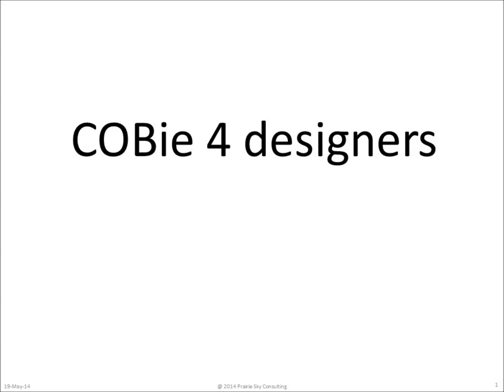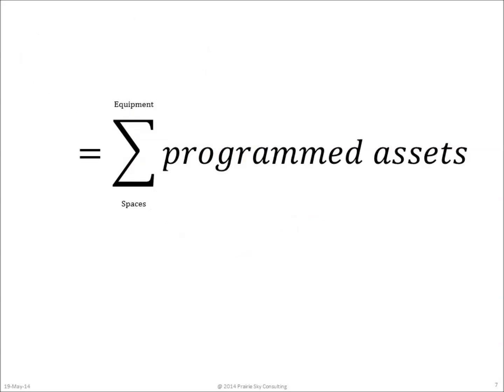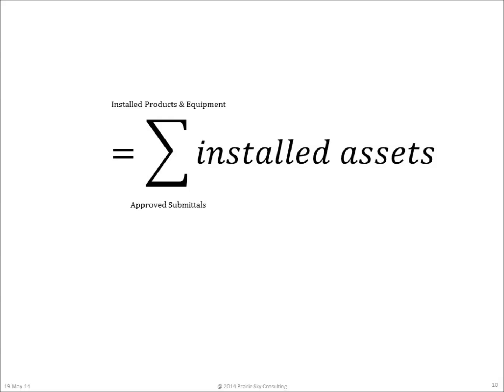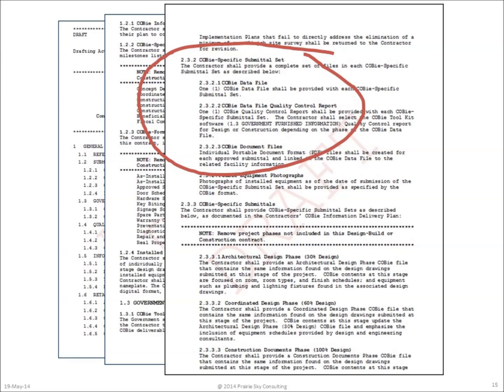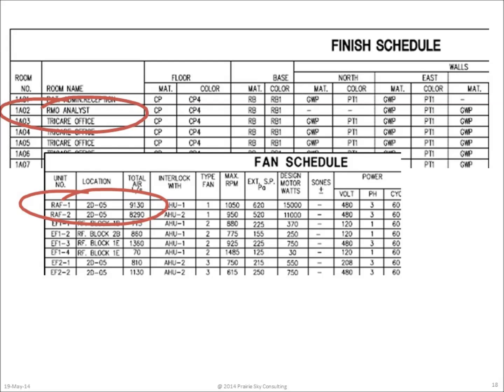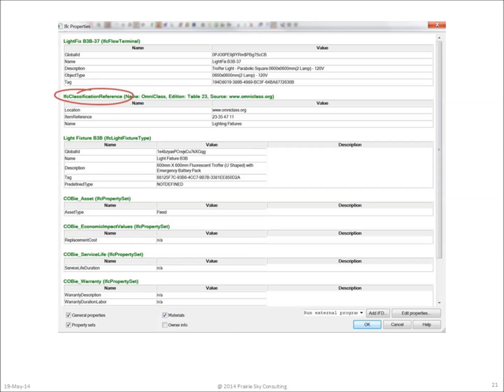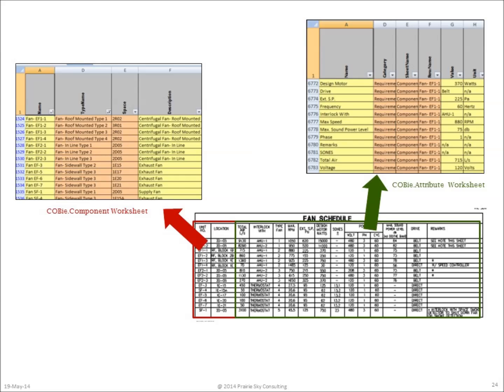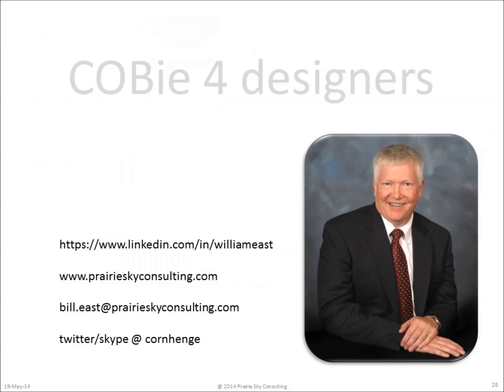COBie4Designers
What is COBie and how does it impact your design practice?  Find out in this introductory video. (run-time 00:07:36)